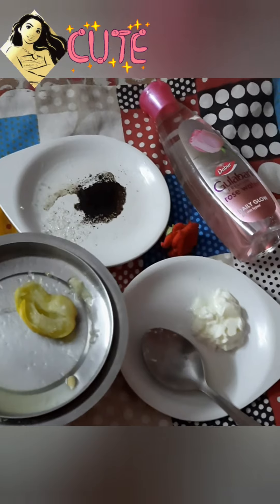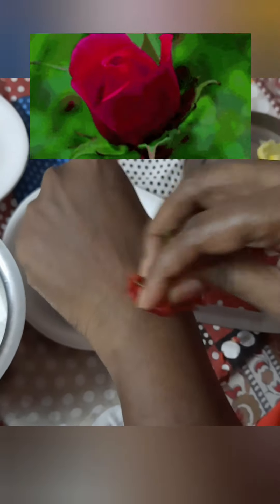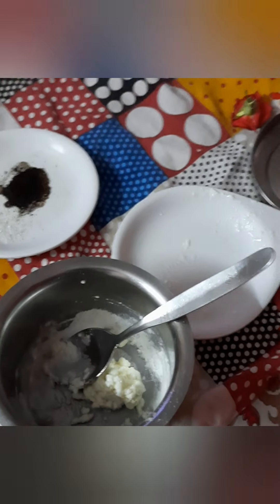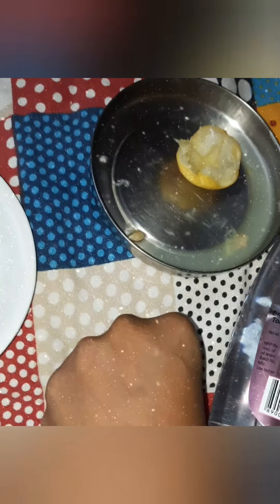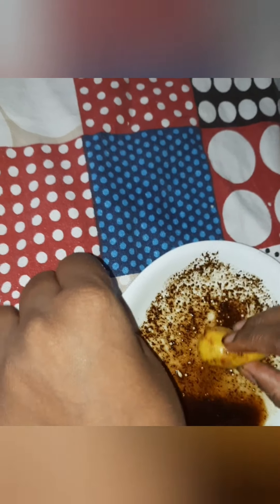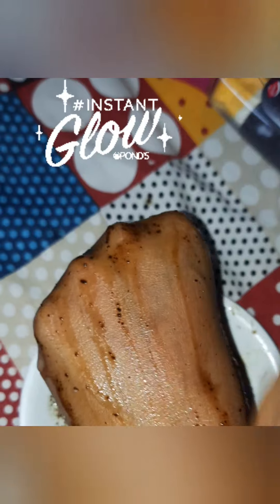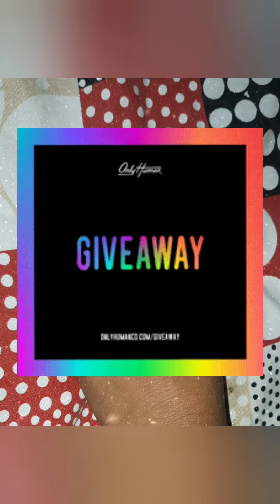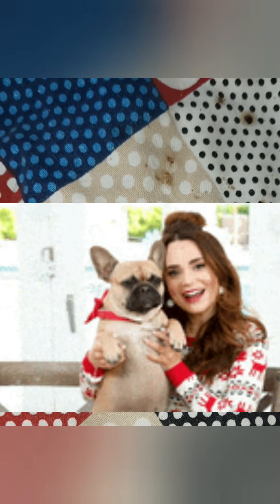|Secret Skin Whitening100%|Instant Glow|One time|Glow effect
Hi 👋Everyone Today I have got awesome Skin Whitening Treatment All Natural ONE TIME
1Step
4 tps Rice powder
2 tps corn flour
2 tps Yougurt or curd
2 tps sugar
1/2   half lemon juice
4 to 6 drops Rose oil or rose water
2 tpscoffee powder
Now to mix ingredients in a Bowl follow the video
For rest Steps watch the video and there is a        🎁💝🧧 give away 🎁💝🧧

(The Products  what I Use I feel gud then only I try to put it in a video so that anyone can use them and it can be useful for All)
And Let me know if any feedbacks love to improve  as I just started My Channel  ❤

skin whitening
glowing skin
glow effect
skincare routine
skin care
skin whitening home remedies
face smooth kaise kare
homemade rice cream
korean skin whitening on dark skin
Healthy skin care at home
Home products for skin